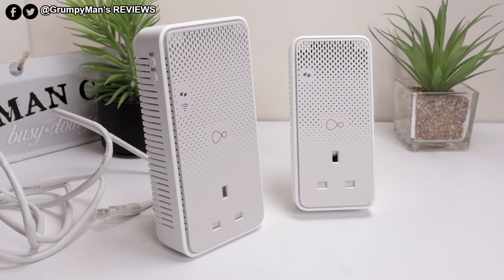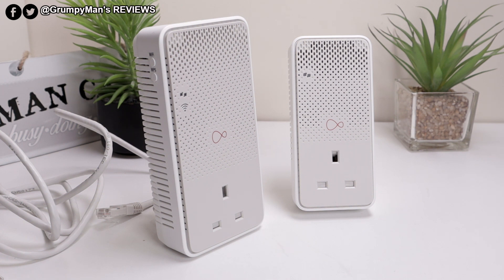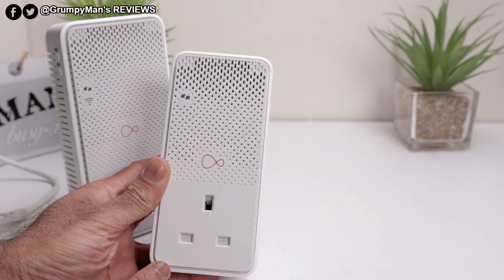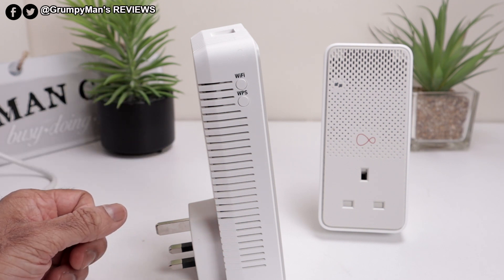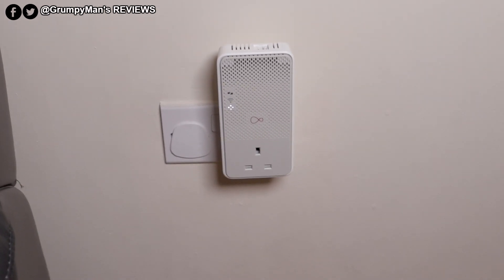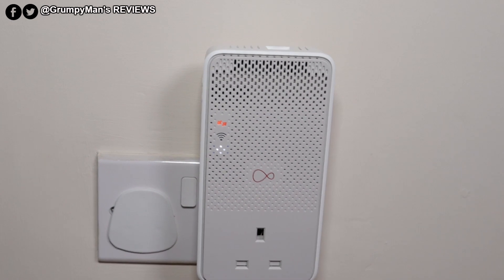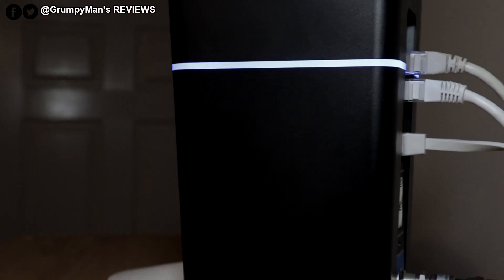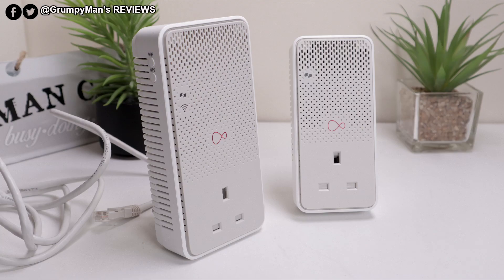How To Use Virgin Media Powerline Adapters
Here I do a step by step guide on how to set up powerline adapters to help boost Wi-Fi.